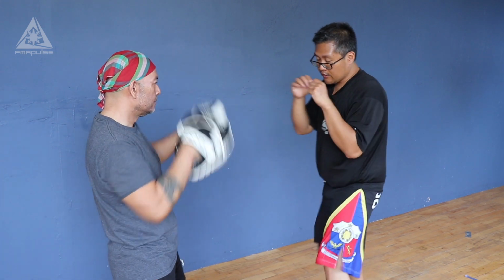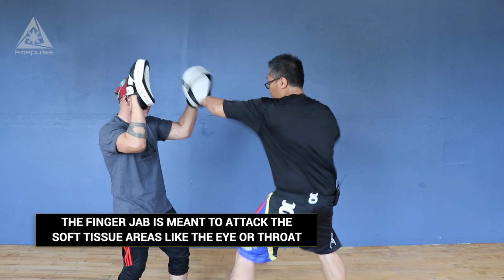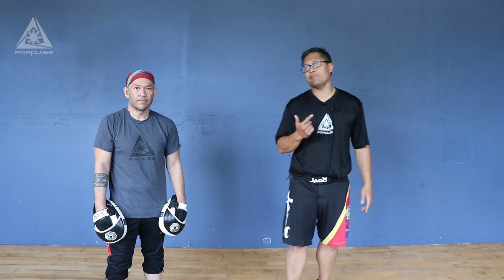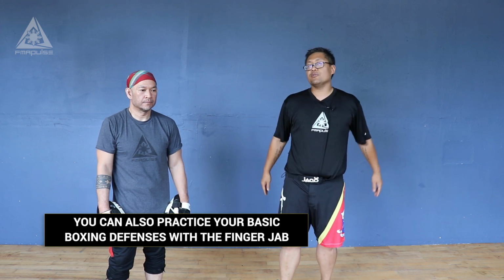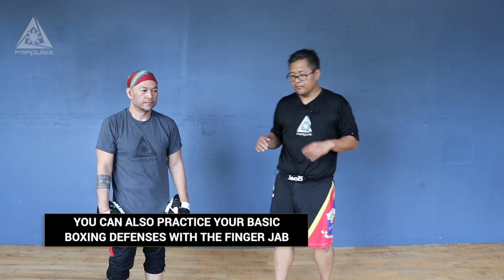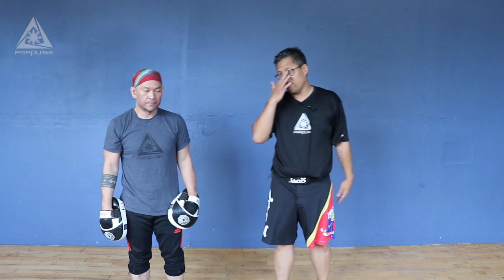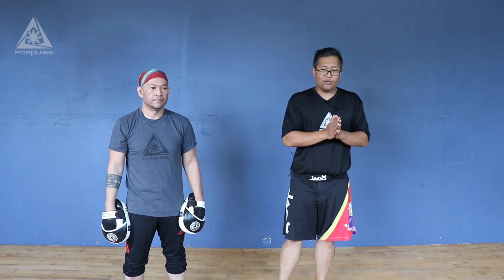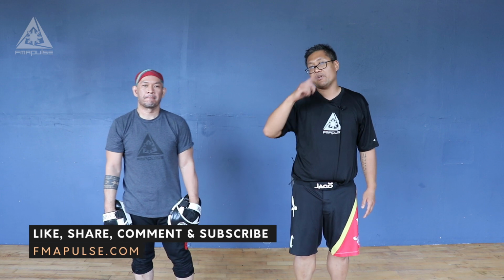Adding the FINGER JAB in FILIPINO BOXING | FILIPINO MARTIAL ARTS | Panantukan | Suntukan | Pangamut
Breakdown EP 24:  Filipino Dirty Boxing (aka Panantukan, Suntukan, Pangamut) has been know to throw different types of empty hand attacks.  Here we show the finger jab (Sungob) while adding it to your basic boxing combos.  Some styles have their own way of teaching empty hands, but here's something you can add to your training.